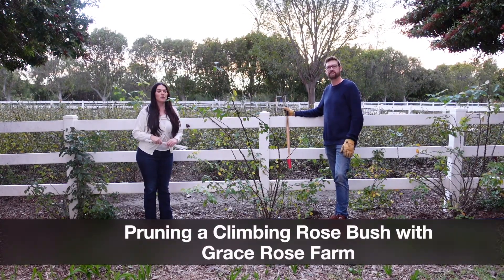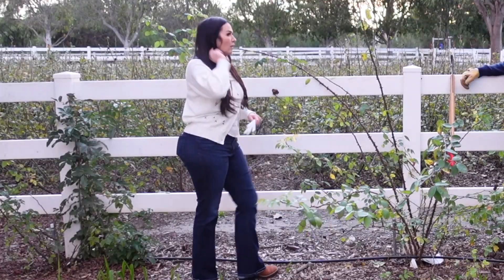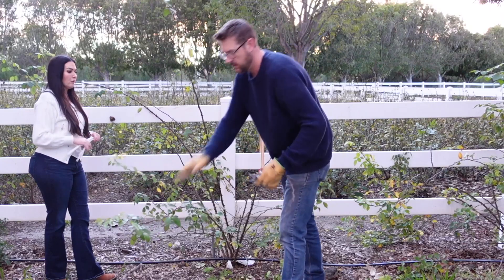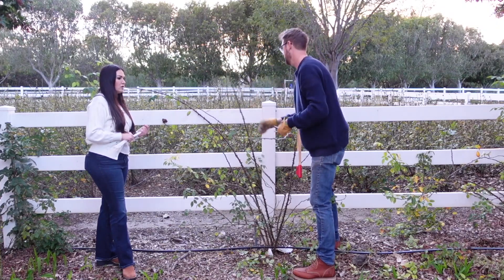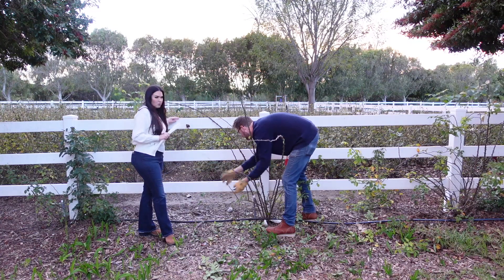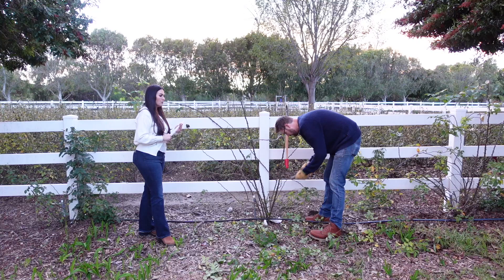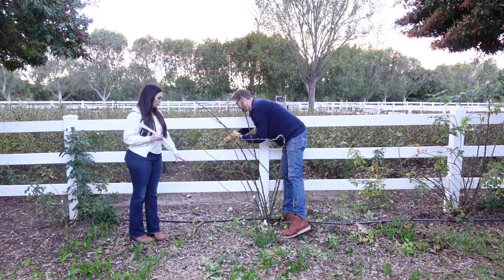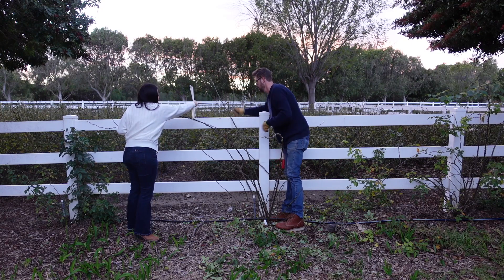How to Prune Climbing Roses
How to prune climbing roses with Grace Rose Farm.